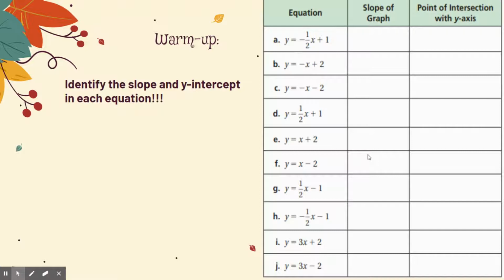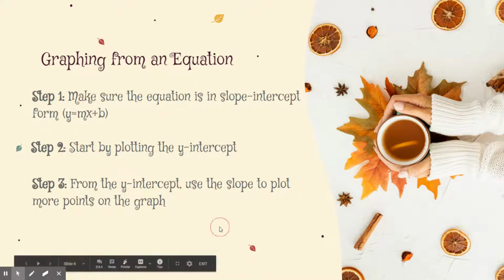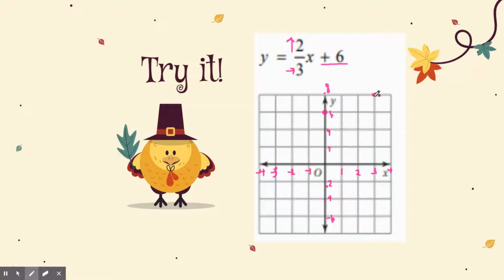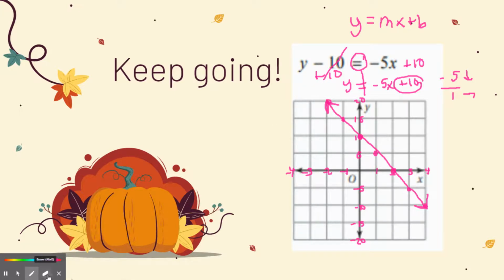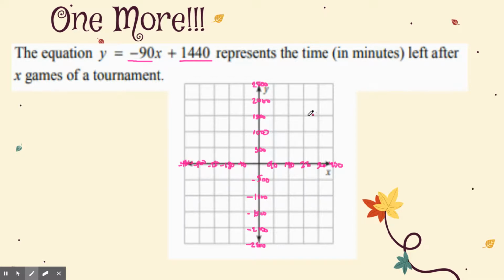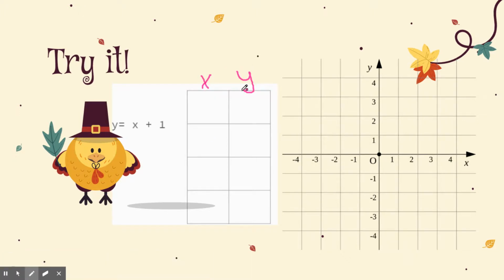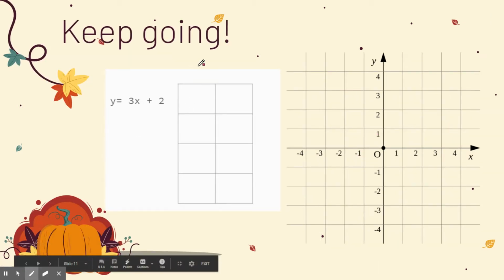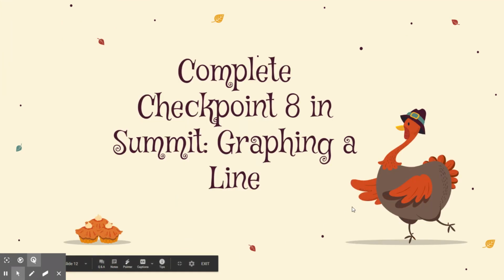Graphing a Line